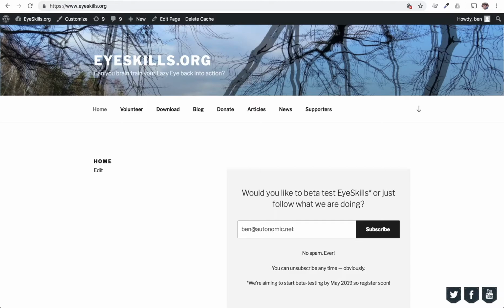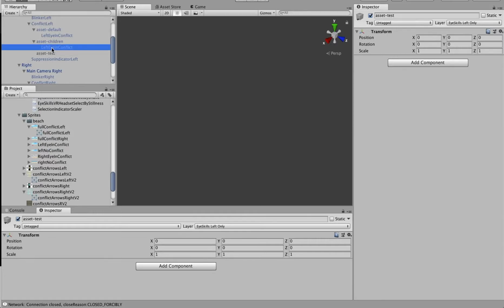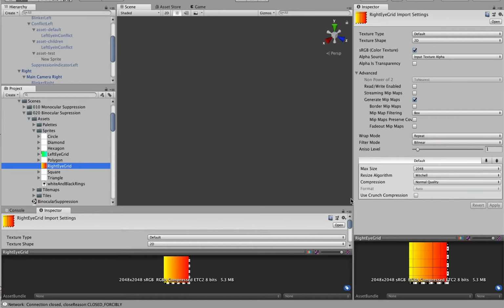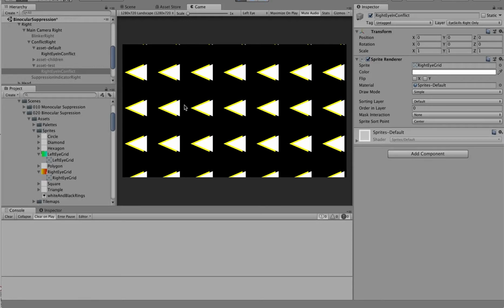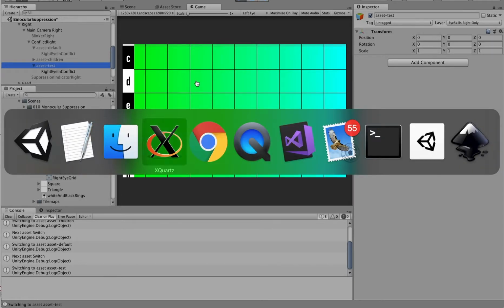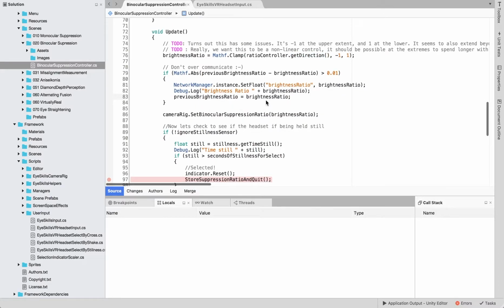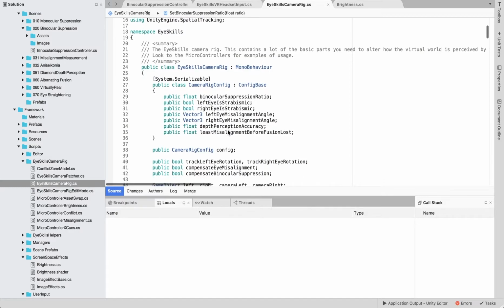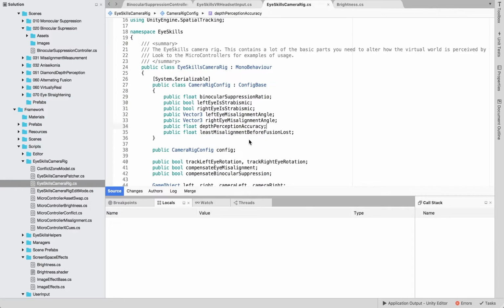EyeSkills - Binocular suppression scene tutorial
A quick look at how to add new conflict backgrounds, and how and where data elements like the suppression ratio are stored.  This is particularly relevant for people exploring alternating strabismus.

Here's the link to the original video explaining some of the issues with alternating strabismus and the binocular suppression scene: